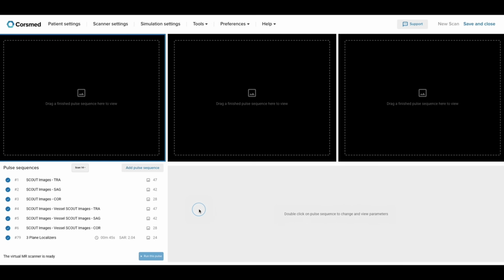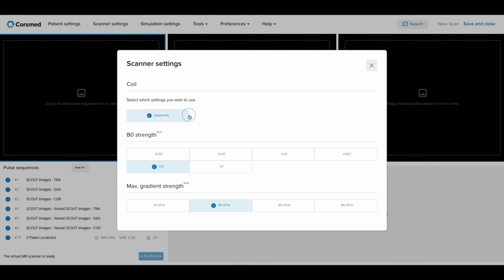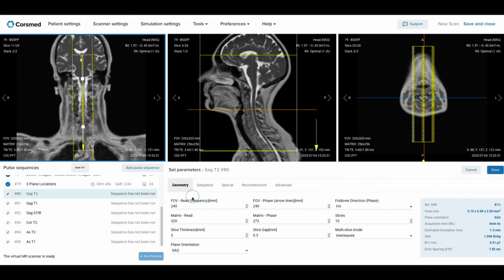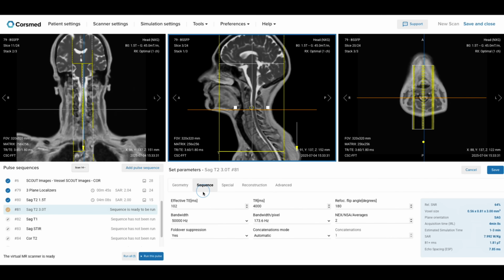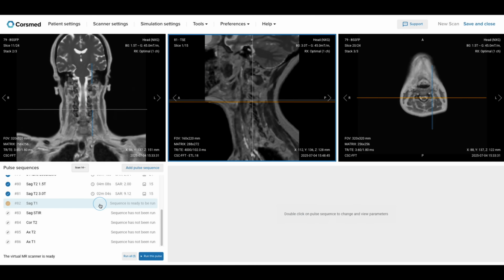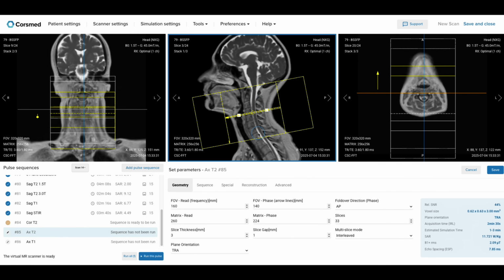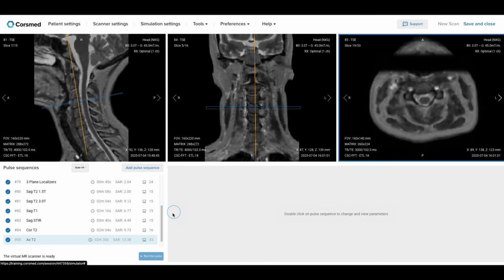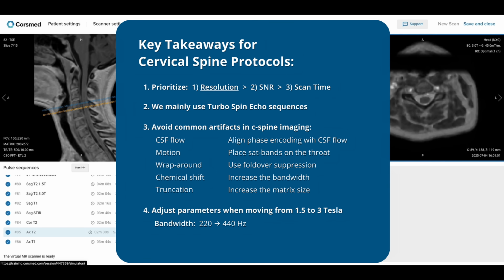How to Plan a Cervical Spine MRI Protocol in 3 T – EASY Step-by-Step Guide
𝗠𝗮𝘀𝘁𝗲𝗿 𝘁𝗵𝗲 𝗖𝗲𝗿𝘃𝗶𝗰𝗮𝗹 𝗦𝗽𝗶𝗻𝗲 𝗠𝗥𝗜 𝗣𝗿𝗼𝘁𝗼𝗰𝗼𝗹 𝗶𝗻 𝟯 𝗧 – 𝗦𝘁𝗲𝗽-𝗯𝘆-𝗦𝘁𝗲𝗽 𝗣𝗹𝗮𝗻𝗻𝗶𝗻𝗴 𝗚𝘂𝗶𝗱𝗲

Learn how to plan and optimize a cervical spine (C-spine) MRI protocol with clear, step-by-step guidance. This tutorial shows how to balance scan time, resolution, and SNR while adapting parameters for both 1.5 T and 3 T scanners.

💡 𝗟𝗲𝗮𝗿𝗻 𝗵𝗼𝘄 𝘁𝗼:
1. Select and plan sagittal, coronal, and axial T1, T2, and STIR sequences.
2. Adjust parameters when moving from 1.5 T to 3 T (bandwidth, voxel size, inversion times).
3. Reduce common artifacts such as CSF flow, motion, chemical shift, and wraparound.

🧑🏻‍⚕️ 𝗣𝗲𝗿𝗳𝗲𝗰𝘁 𝗳𝗼𝗿 𝗠𝗥𝗜 𝘀𝘁𝘂𝗱𝗲𝗻𝘁𝘀, 𝘁𝗲𝗰𝗵𝗻𝗼𝗹𝗼𝗴𝗶𝘀𝘁𝘀, 𝗮𝗻𝗱 𝗿𝗮𝗱𝗶𝗼𝗴𝗿𝗮𝗽𝗵𝗲𝗿𝘀:
Follow expert planning tips and see real-time demonstrations of slice alignment, parameter choices, and artifact prevention. Whether you’re preparing for exams or refining your workflow, this tutorial will help you master cervical spine imaging.

Chapters:
0:00 Intro
0:24 Scan Time vs Resolution vs SNR – What to Prioritize in Anal Fistula MRI?
1:44 Common Cervical Spine Conditions – and Sequences That Reveal Them
2:41 How to Optimize for 3 T
3:38 Hardware Settings and Patient Preparation
4:18 Add Pulse Sequences
5:11 Plan the Sagittal T2 with 1.5 T
8:30 Plan the Sagittal T2 with 3 T
12:04 Plan the Sagittal T1 and STIR
14:53 Plan the Coronal T2
17:05 Plan the Axial T2 and T1
20:12 Compare the 1.5 vs 3 T Images
21:22 View the Final Images and Compare Contrasts
24:21 Key Takeaways